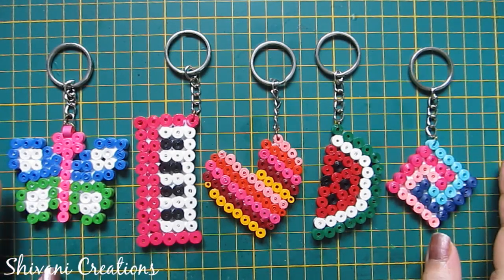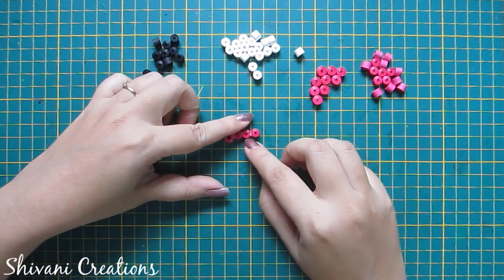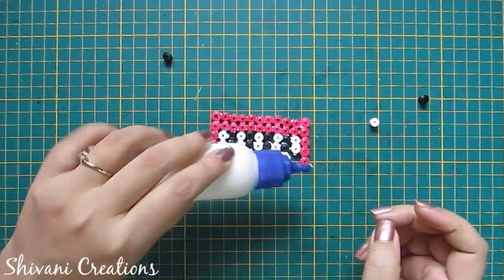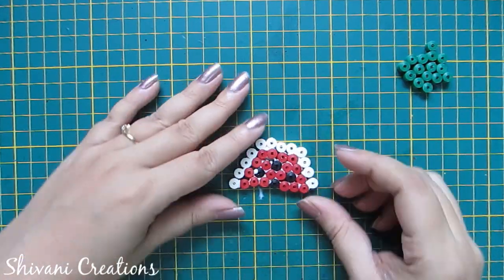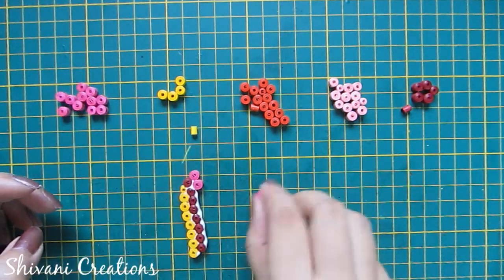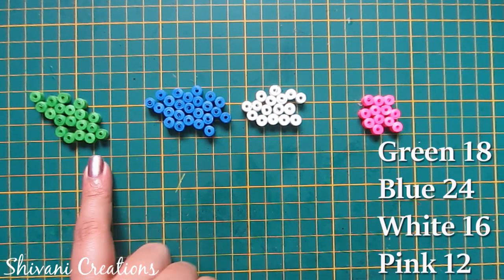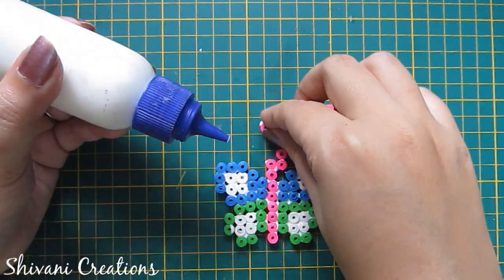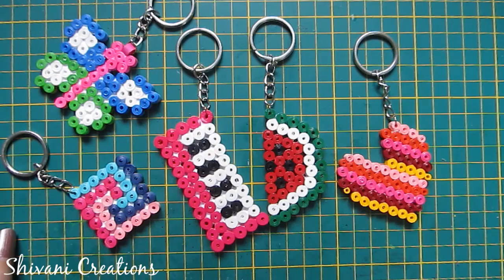Quilling Key Chain/ How to make Quilling Key Ring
Hi Everyone! My today's video is about how to make 5 different kind of quilling key chains with step by step instructions.

Quilling art/quilling patterns/Quilling paper/quilling tools/quilling supplies/Birthday gifts/ gift ideas/ Filigree jewellery/Summer Crafts Ideas/INSPIRING CRAFTS